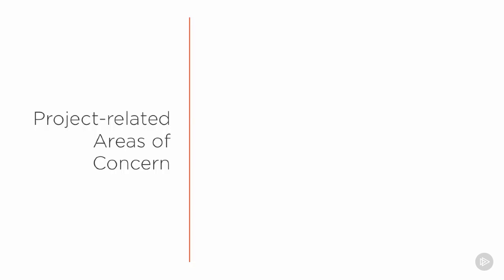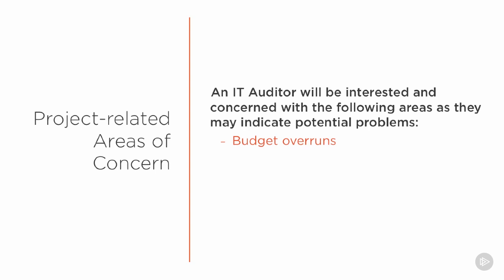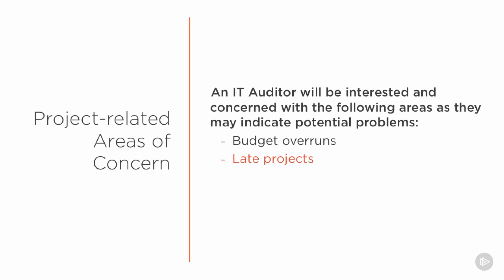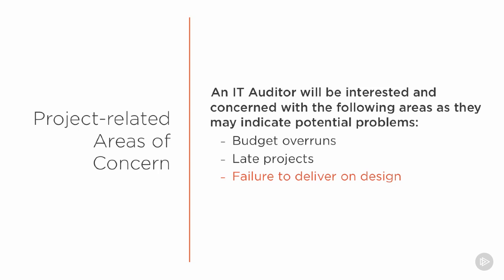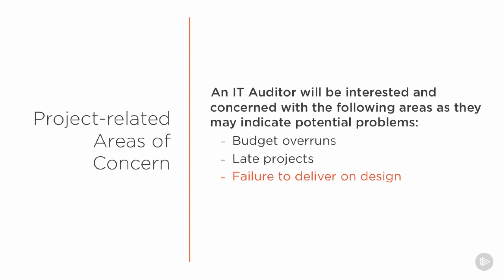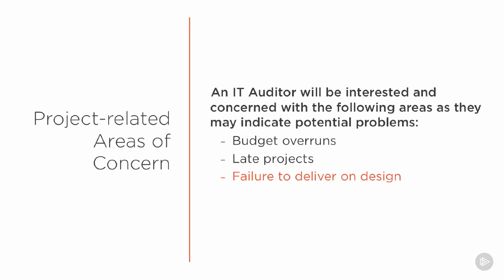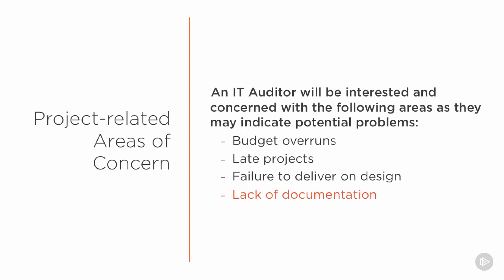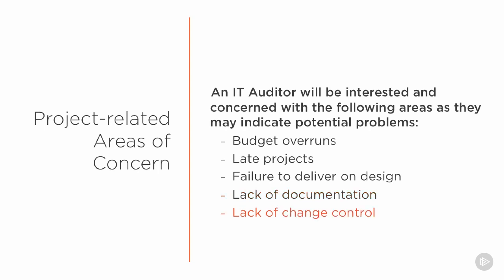Governance and Management - 24 Project related Areas of Concern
Information Systems Auditor - Governance and Management -